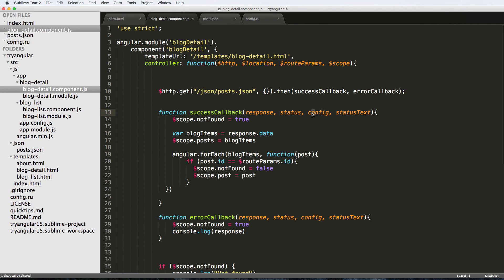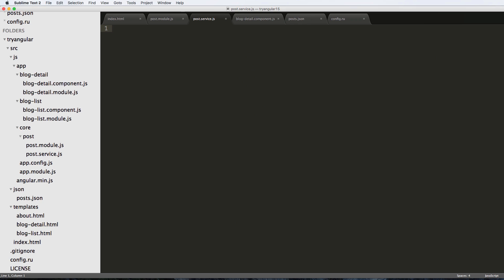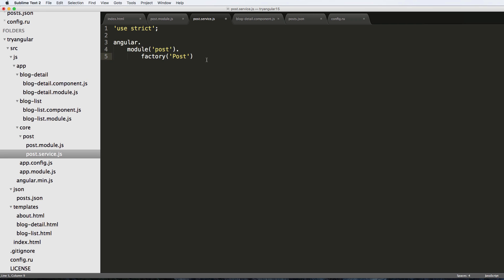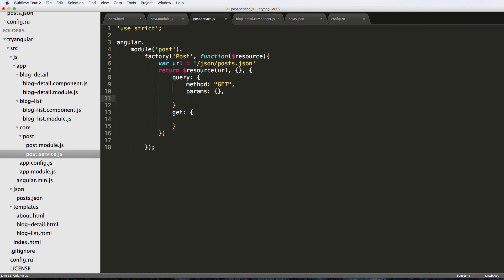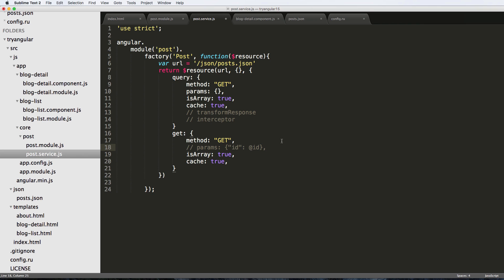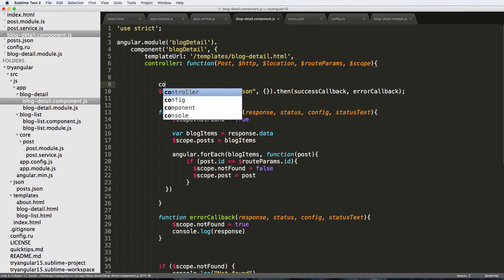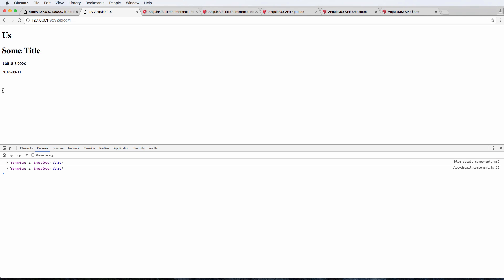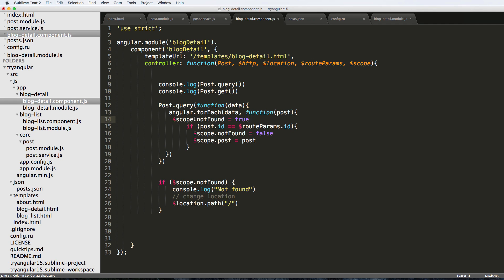Try AngularJS 1.5 - 21 of 33 - ngResource for mapping to a Restful API